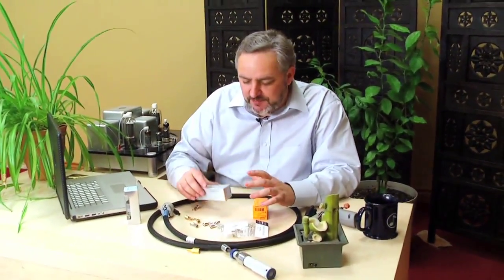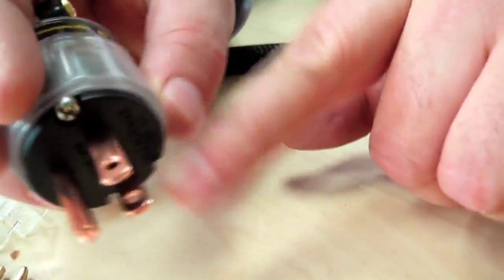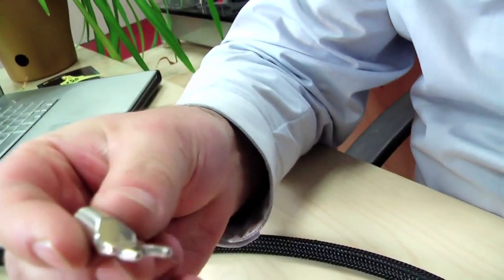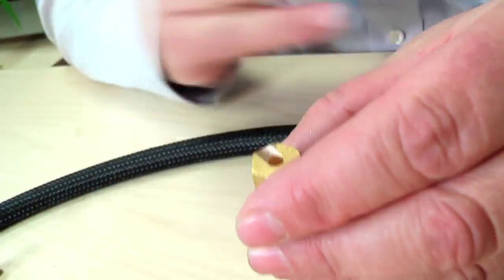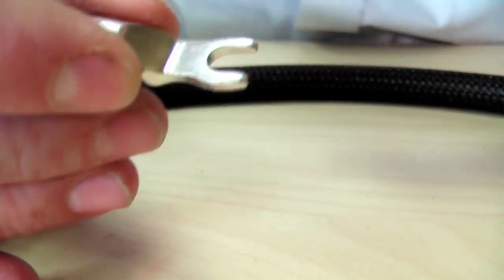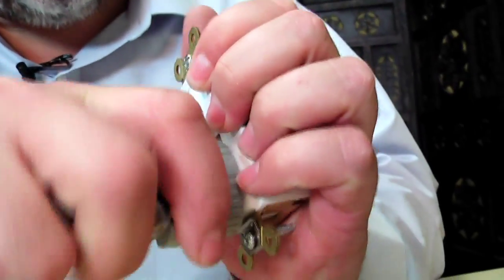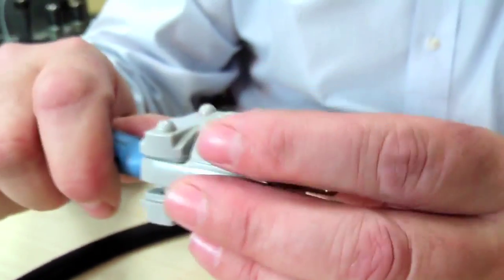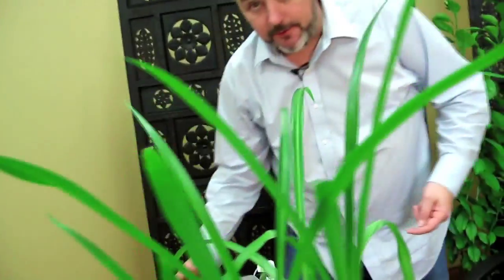Oddiophile Ep 7 Connectors? part 1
Rick talks about connectors.  How to pick a good one and what effect they can have.